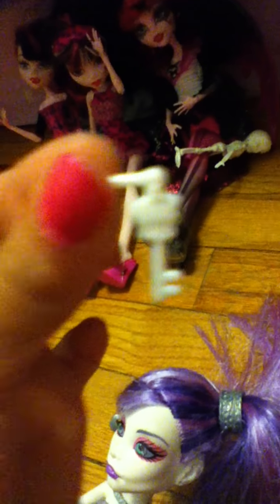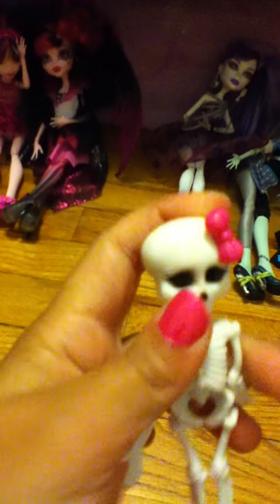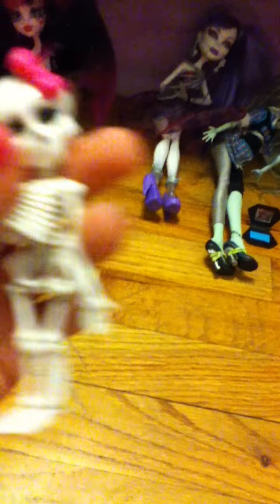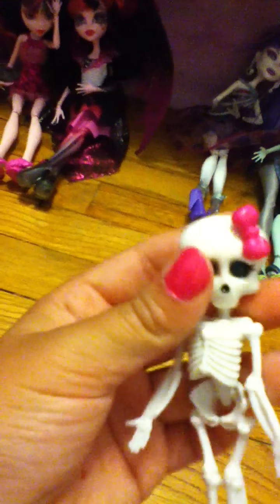monster high toys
my lil girl playing with her toys